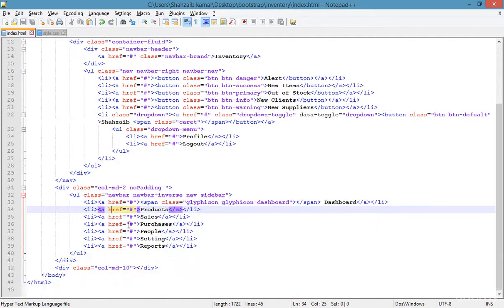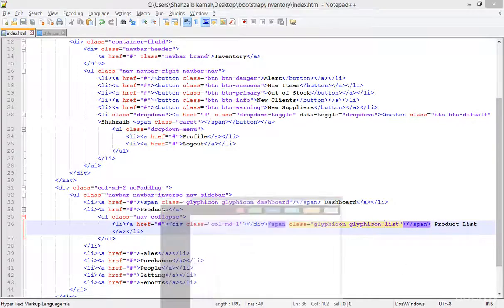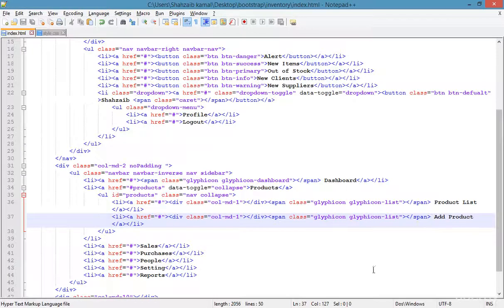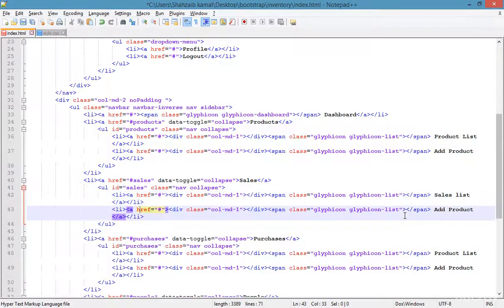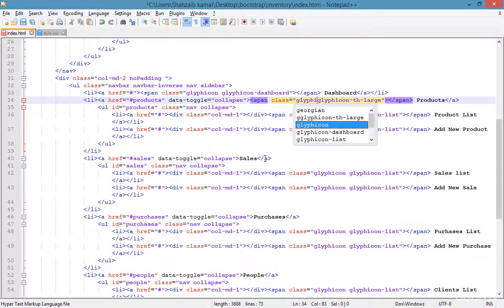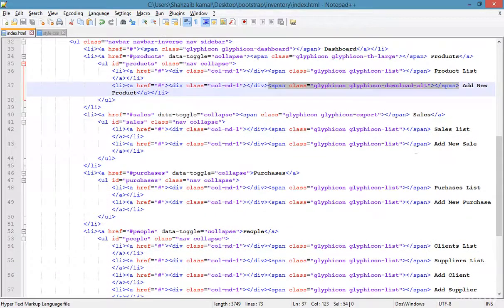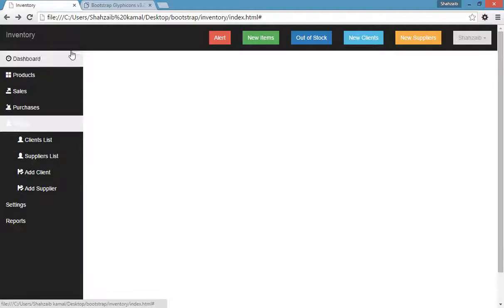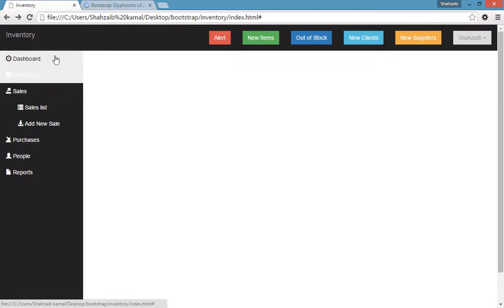Full Video:-040 Adding Collapsible and Icons to the Sidebar